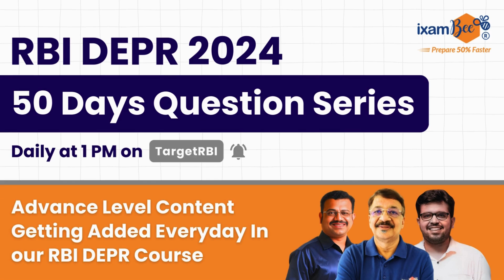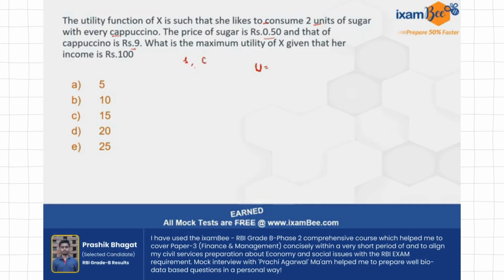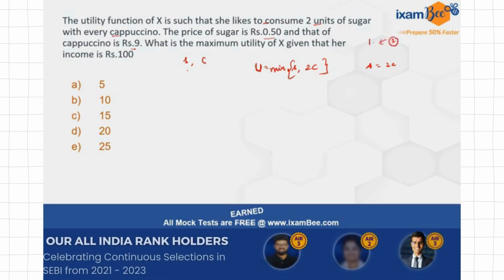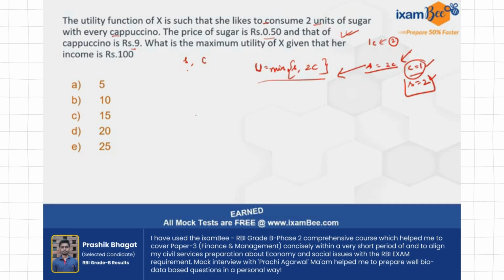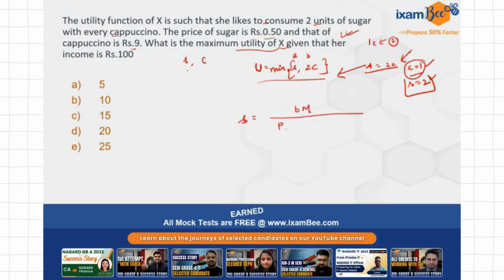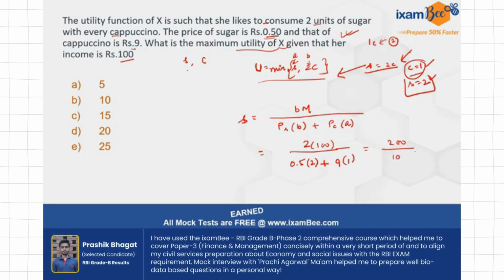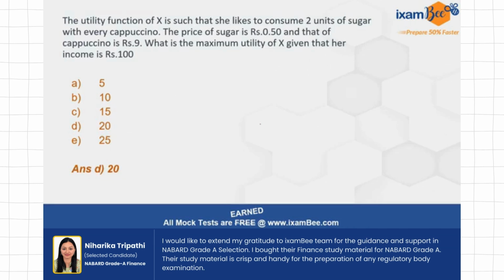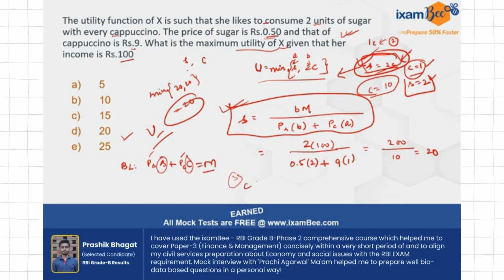RBI Grade B DEPR 2024 || 50 Important Questions in 50 Days || Day 31